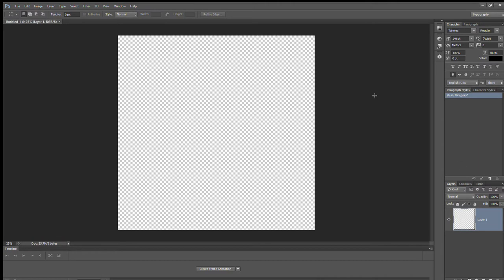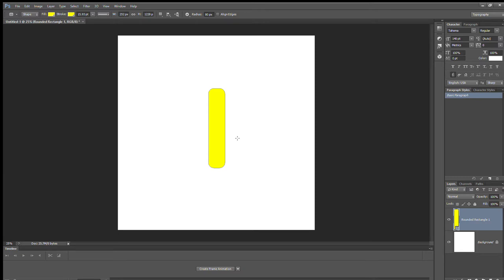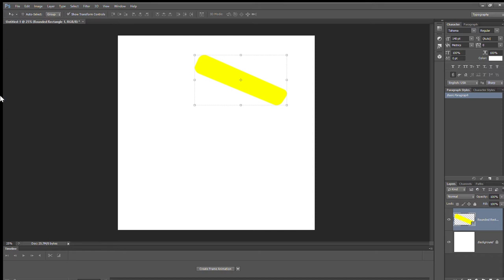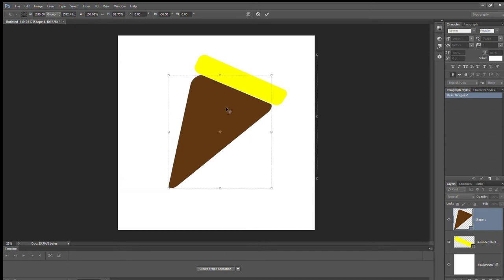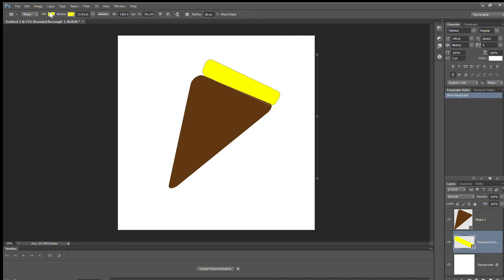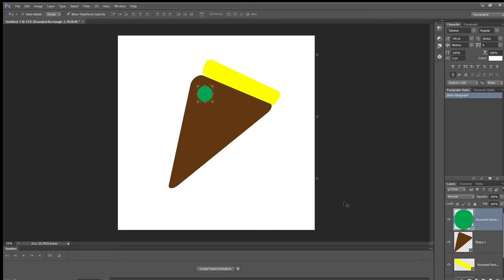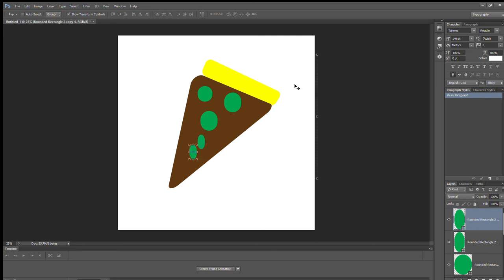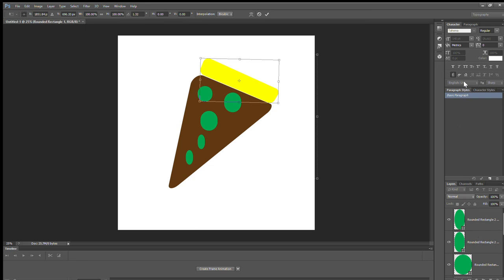How to Make Pizza in Photoshop